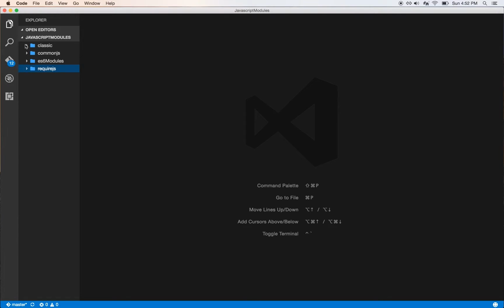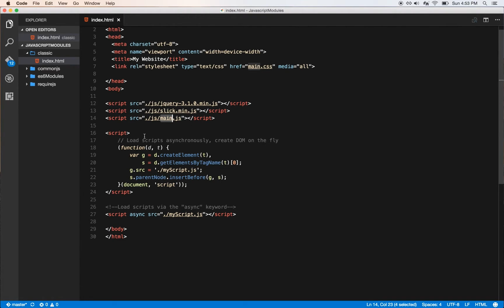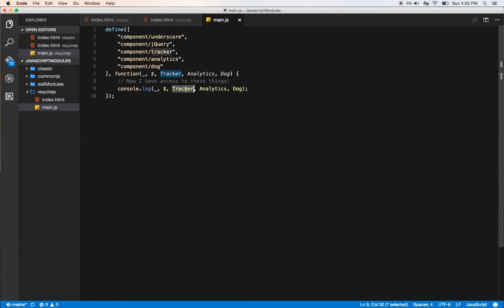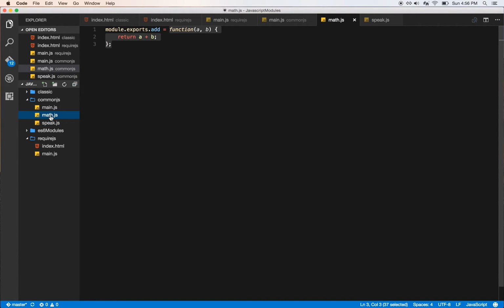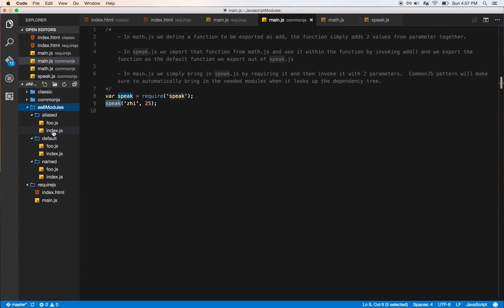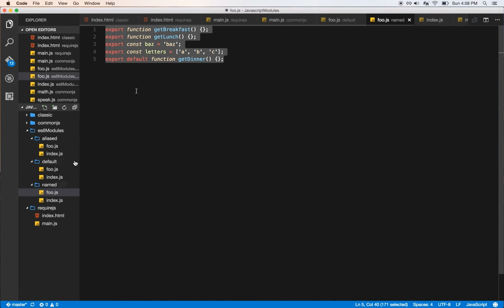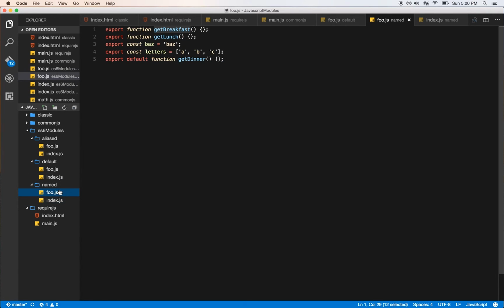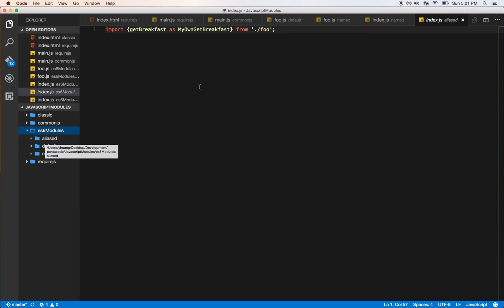How javascript modules work - from past to present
JavaScript is an interesting language, for the past 5 years or so, I’ve witnessed its accelerated evolution in both the front-end and back-end.  The topic of module loading had been through numerous stages of evolution.  There were countless confusions among beginners and pros alike about this topic, so in this tutorial I will attempt to summarize how we’ve been loading external modules from past to present.